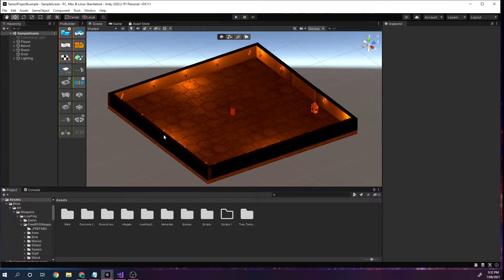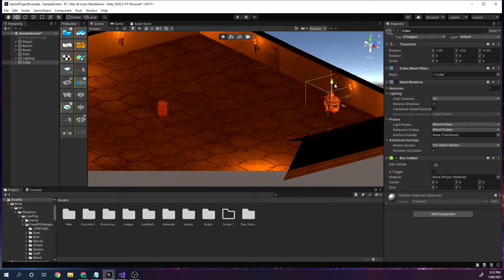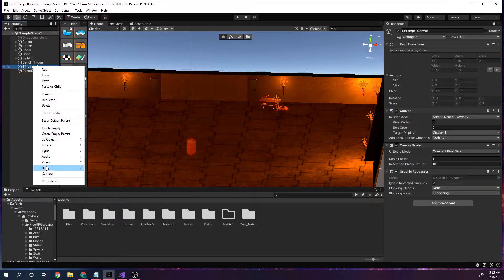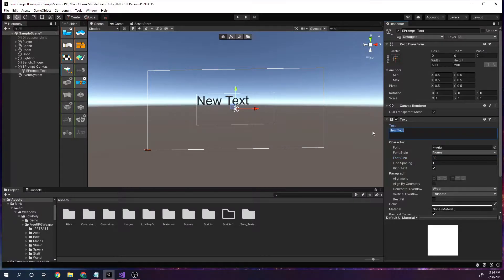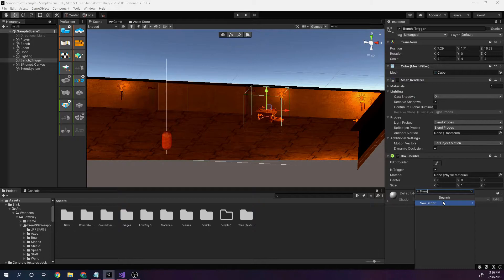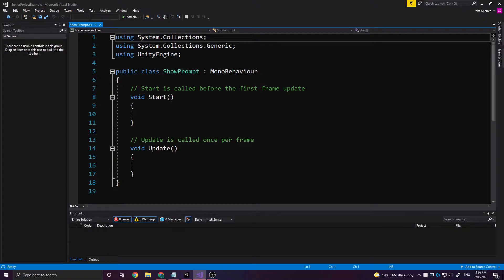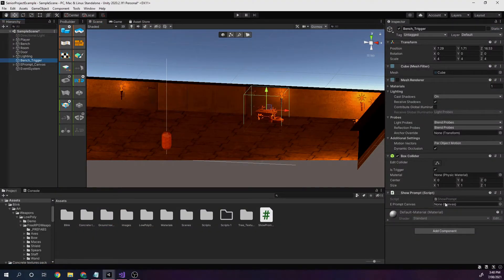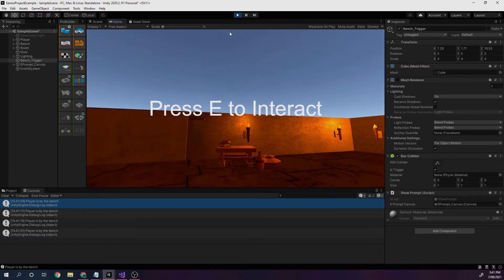Unity Proximity Prompt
Learning the basics of a canvas that can be hidden and shown on a trigger area.